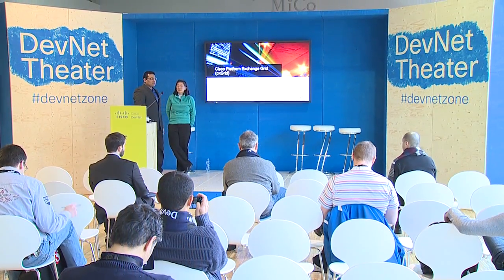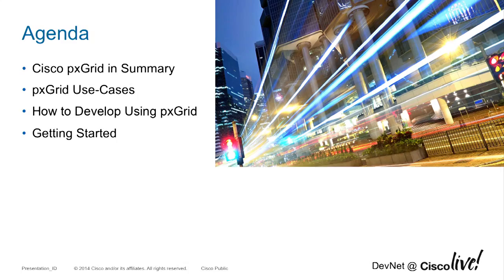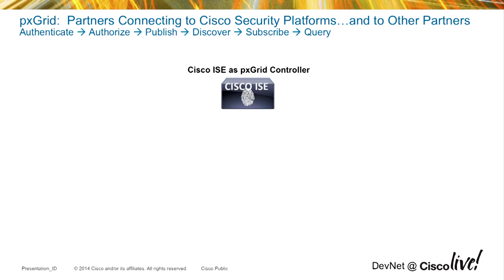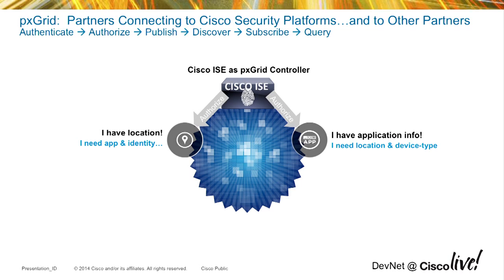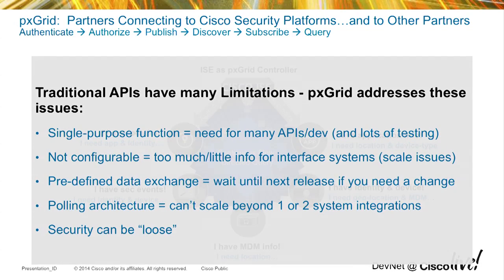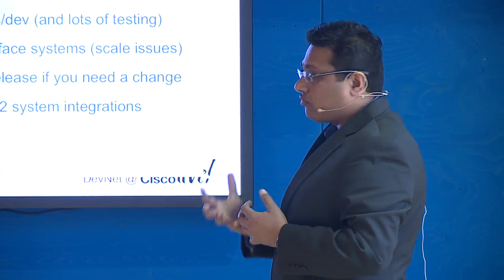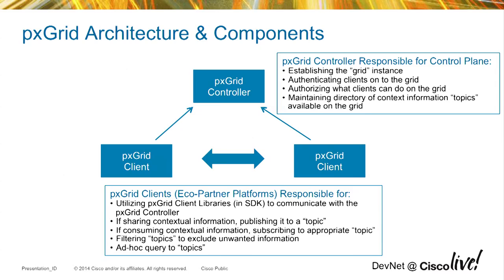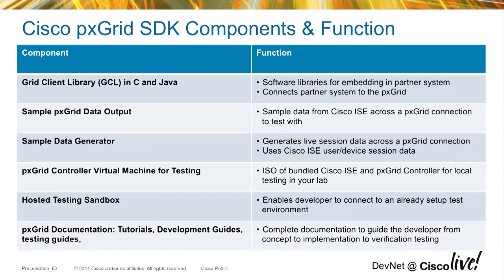Cisco Platform Exchange Grid pxGrid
Learn about Cisco Platform Exchange Grid (pxGrid), the new publish/subscribe/query contextual information exchange framework that enables multi-vendor, cross-platform network system collaboration among IT infrastructure such assecurity monitoring and detection systems, network policy platforms, identity and access management platforms, and virtually any other IT operations platform.  This session will cover pxGrid architecture, integration use-cases, and how ecosystem partners can integrate with Cisco Identity Services Engine (ISE) using the pxGrid SDK.